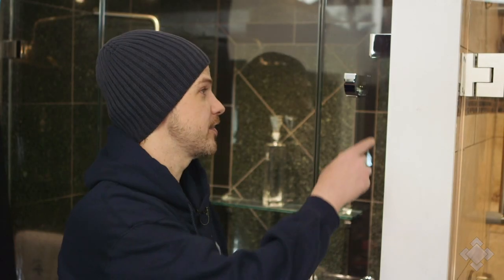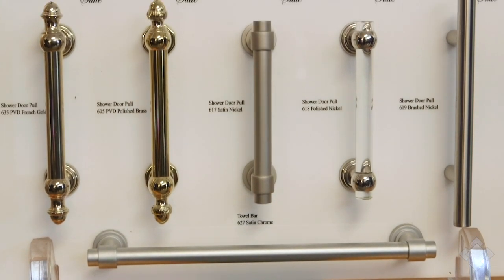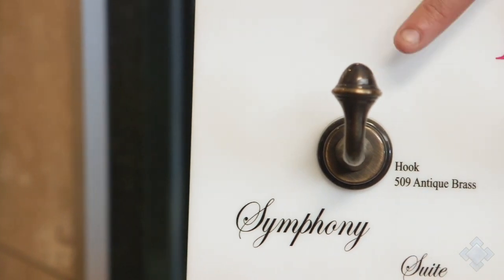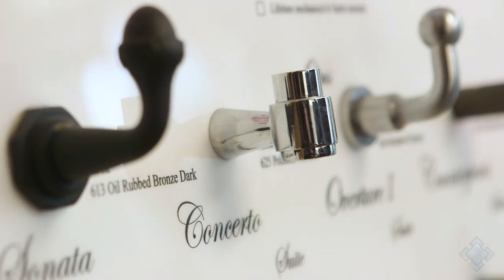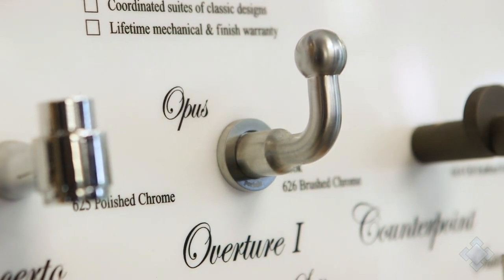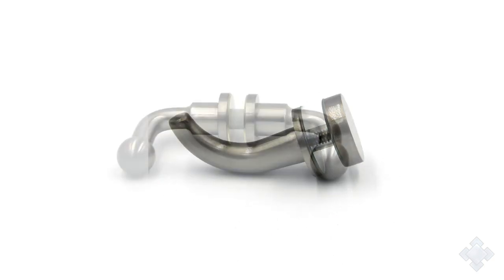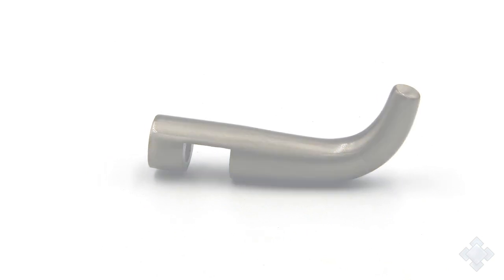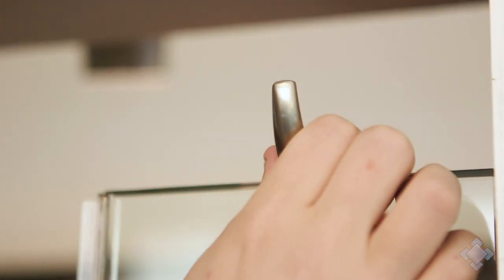Robe Hooks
Shower Door Expert Noah talks about some of our many options for robe hooks! This includes both single and double sided robe hooks, hooks through glass and even sleeve-over robe hooks that can be moved easily from place to place!